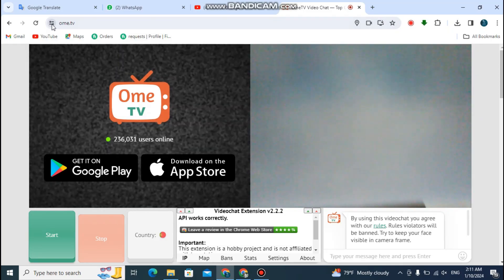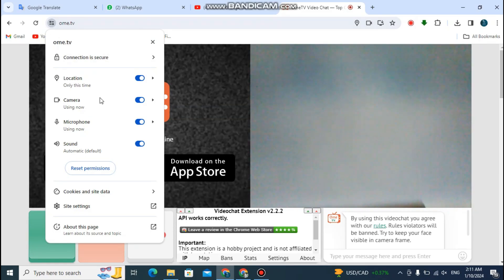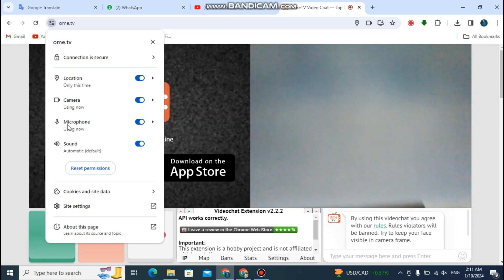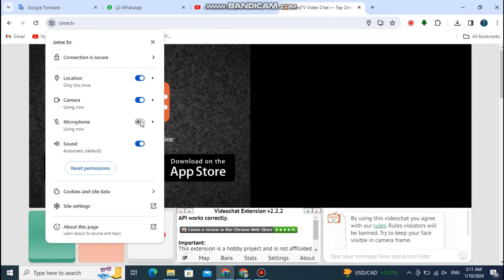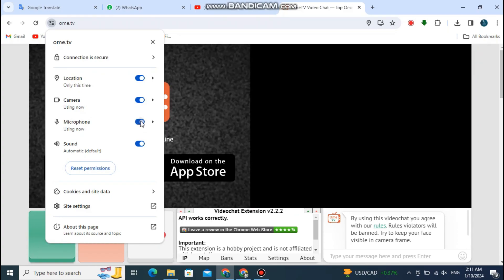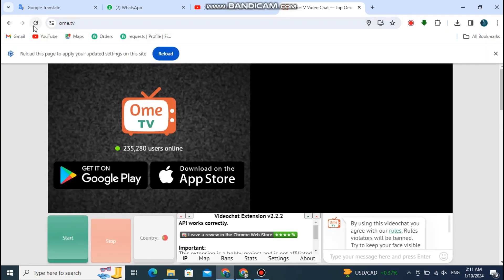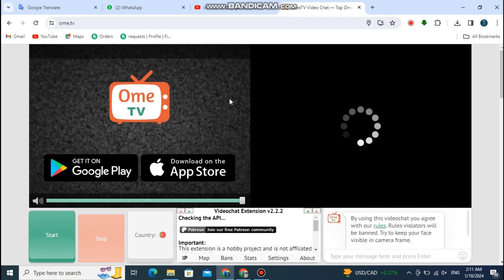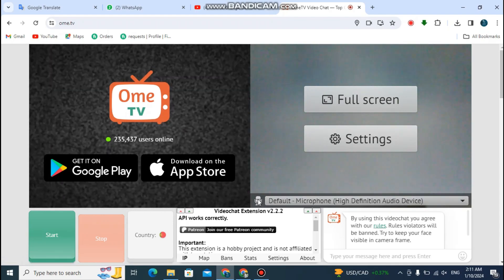How to fix Ome tv mic not working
🚀 Learn how to fix the microphone on your Omi TV in this quick tutorial! I'll guide you through the steps to turn on your microphone and get it working again.